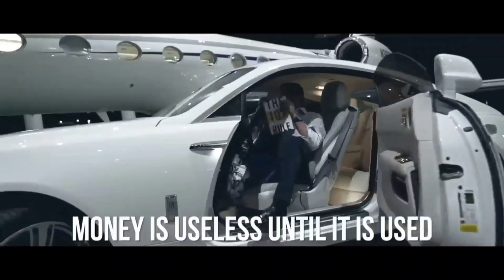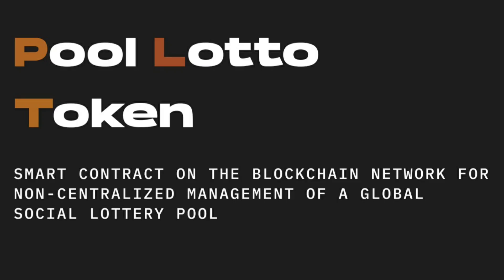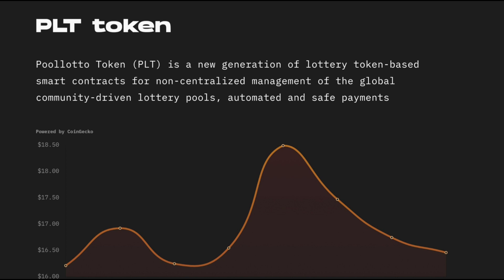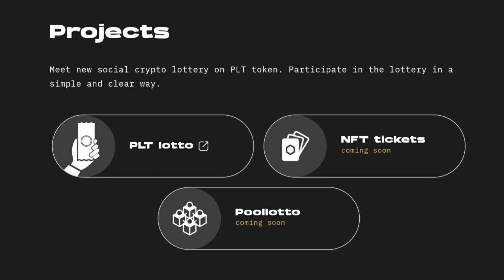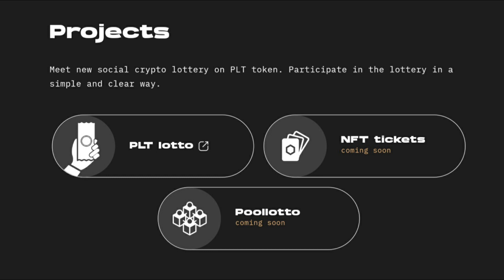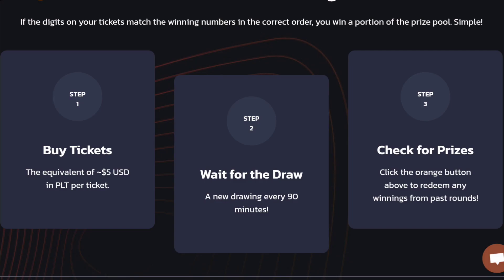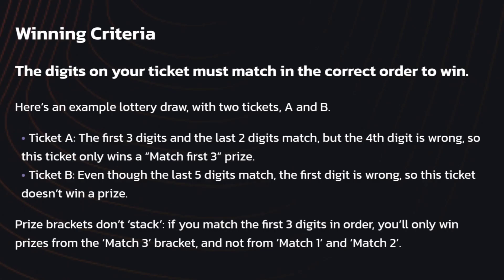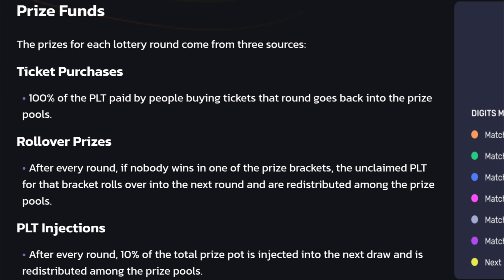PLT TOKEN | CRYPTO LOTTERY | HUGE POOLS | NFT TICKETS SOON 🎟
JOIN MY CRYPTO CHANNEL ON TELEGRAM

👇👇 -- BEWARE OF SCAMMERS -- 👇👇

THE ABOVE INFO IS THE ONLY WAY TO CONTACT THE REAL ME. Please be smart
and only use the contact methods above. If someone reaches out to you on my behalf ALWAYS confirm it with me by email or TG listed above. I cannot reimburse for scams.